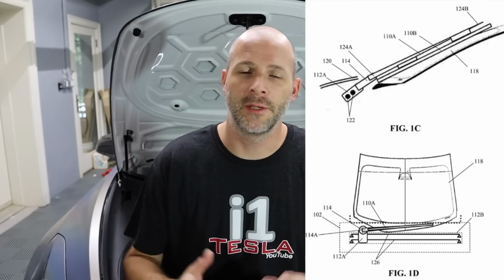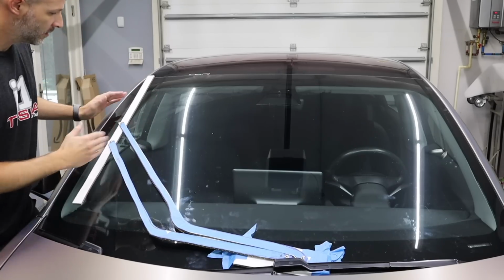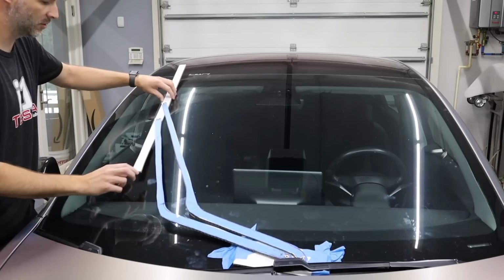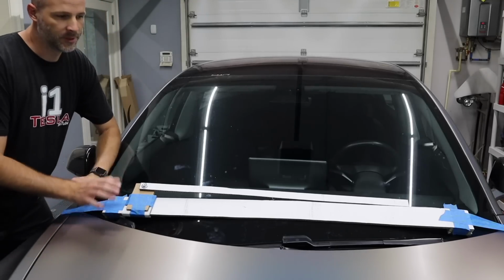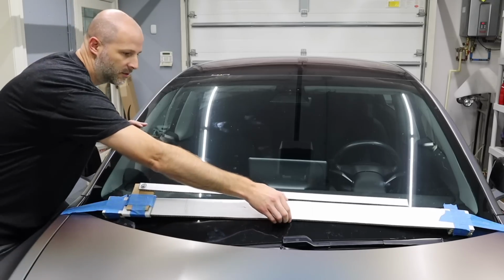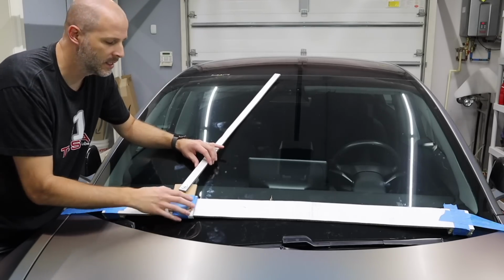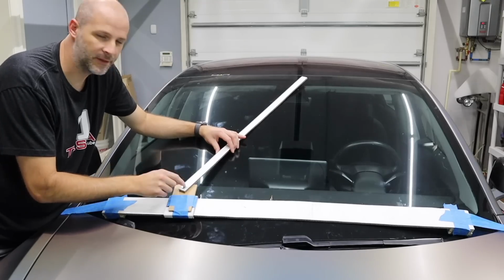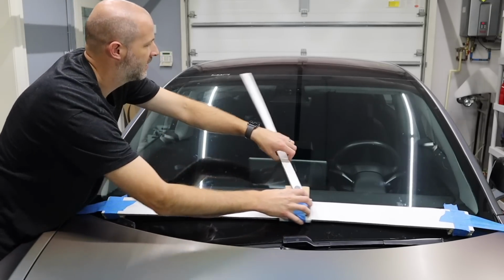Future Tesla Windshield Wipers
I had fun making the Tesla wipers

Mailing address
Brian Jenkins
112-A Argus Lane #435

Wrap Materials
Gomake 7 in 1 Wrap Stick Vinyl Wrap Magnet Tool Kit
VViViD+ Premium Retractable Utility Blade
Gomake 4 Inch Magnet Squeegee
VViViD Vinyl Wrap Anti-Static Applicator Glove Pair
2 - 3M 1080 SP281 Satin Flip Psychedelic 5ft x 12ft
1 - 3M 1080 SP281 Satin Flip Psychedelic 5ft x 5ft
Wagner Spraytech Wagner Heat Gun
3M Knifeless Finish Line Vinyl Wrap Cutting Tape